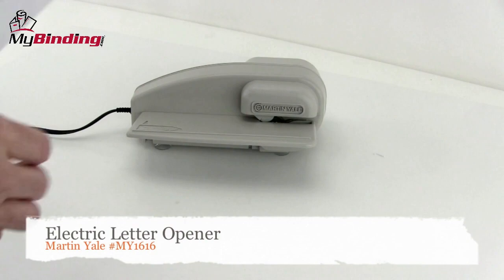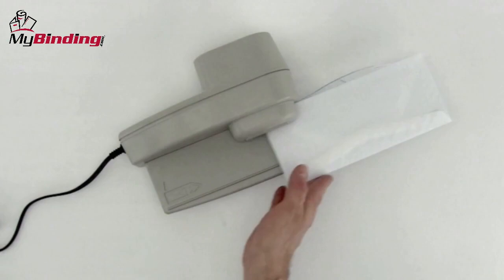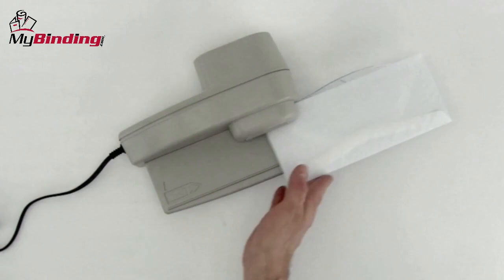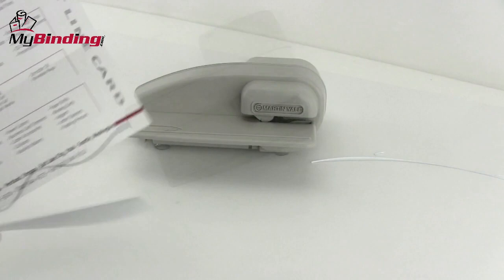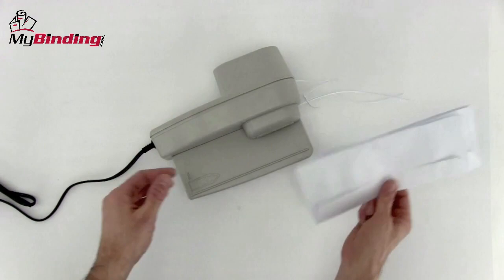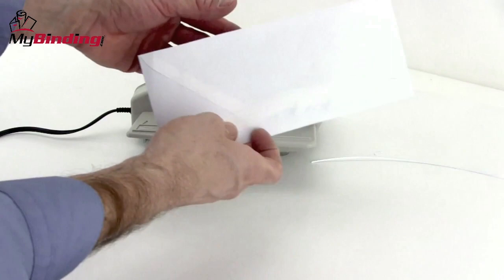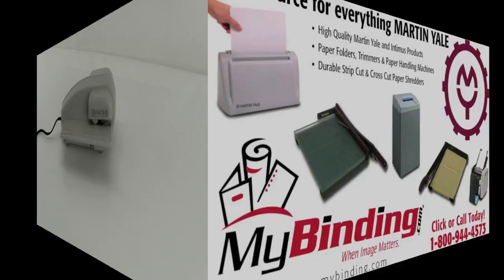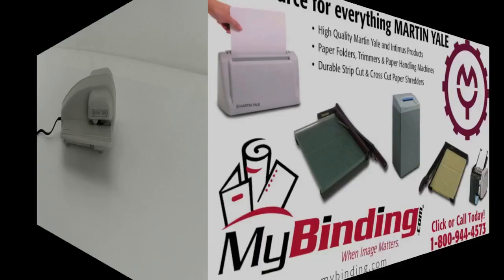Martin Yale MY1616 Letter Opener Demo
brings you this demonstration of the how to use the Martin Yale 1616, an automatic letter opener. When you have large amounts of mail to open, using the MY1616 can save your fingers from cuts and slice open envelopes efficiently and quickly. For more details and product specifications, please visit

Take a look and if you have any questions feel free to give us a call toll-free at 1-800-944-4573. We have a huge selection of paper folders, supplies, and more from Martin Yale. You can also find us online on Twitter, Facebook, and our blog.